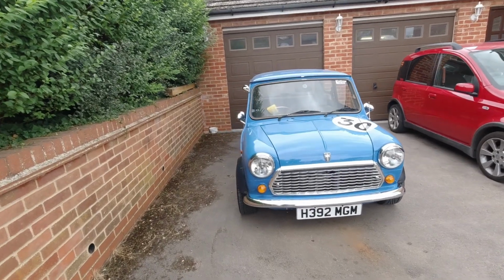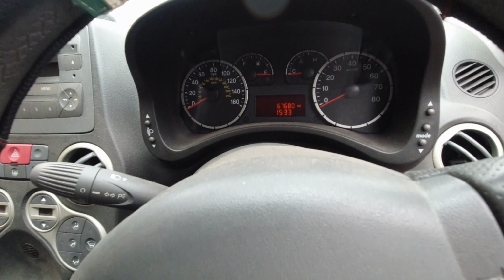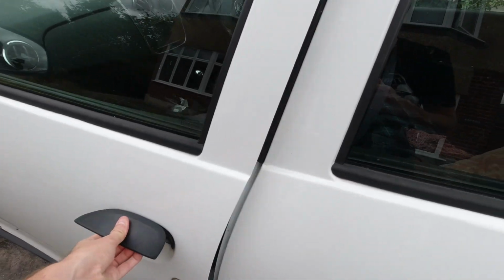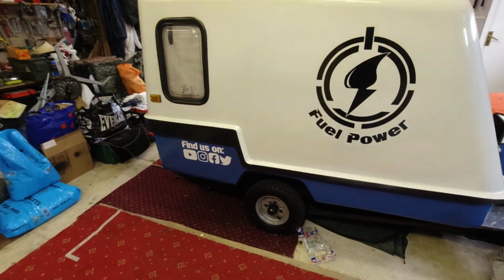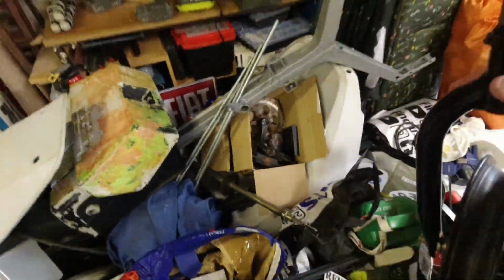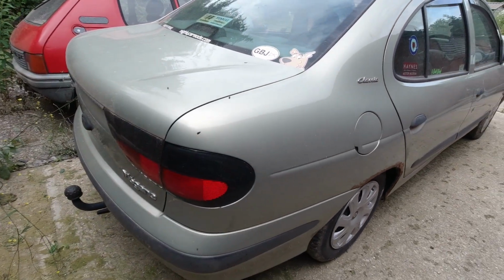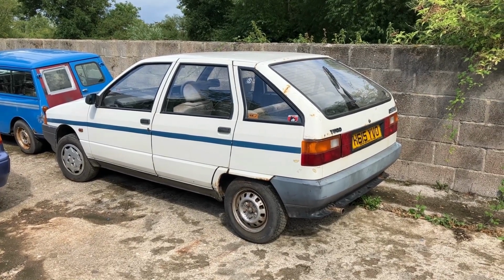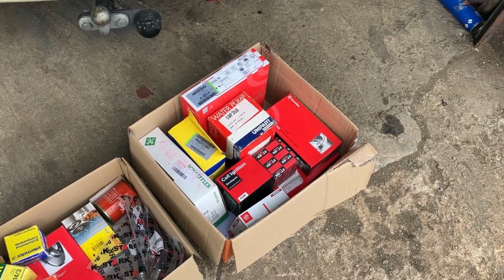A Large Fuel Power Fleet Update - Fuel Power Fleet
It's been a while since we last did one of these but tonight, Jake, Genevieve and Matt share the latest updates on the fleet.

Fuel Power Party! Sept 11th 10:30am-16:00pm at the Army Flying Museum, Middle Wallop, Hampshire.
Click here if you have a question we haven’t yet answered, if not, comment it below:
Fancy visiting the Army Flying Museum whilst you're here?